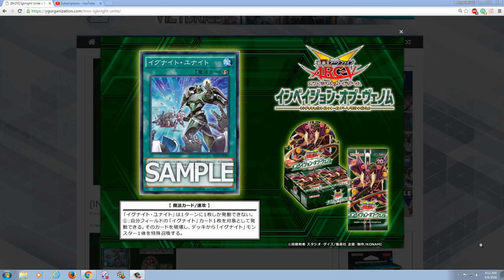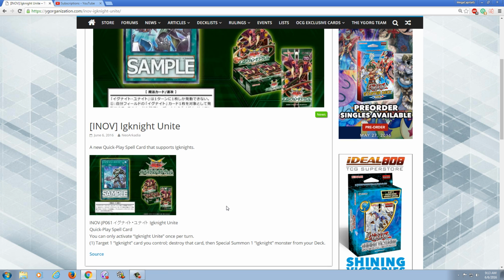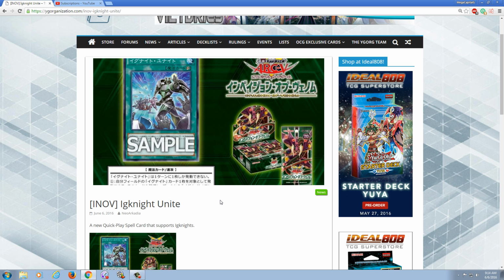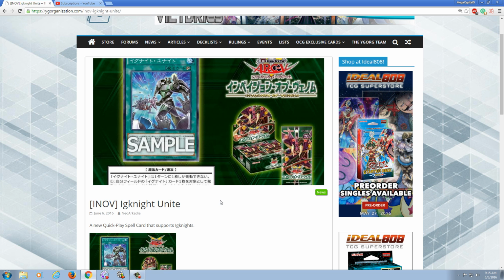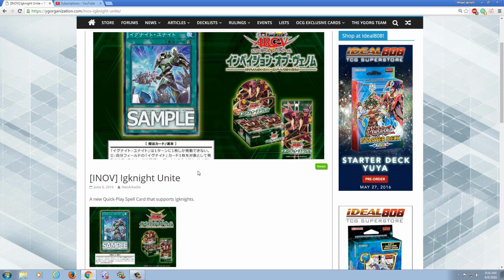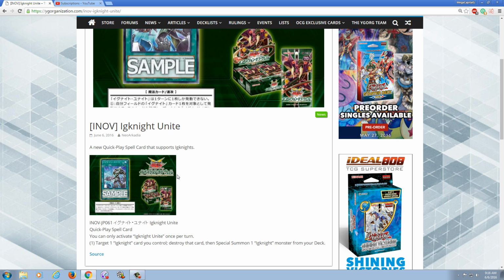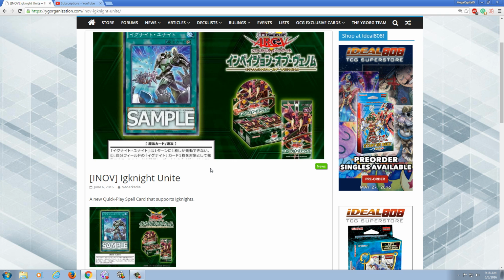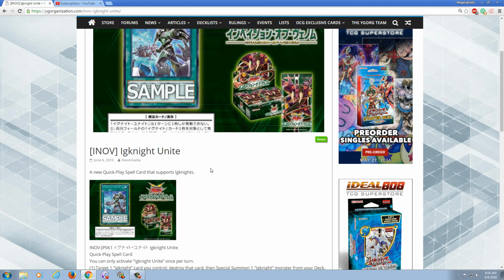Igknight Unite - This should if nothing else make the archetype more consistent